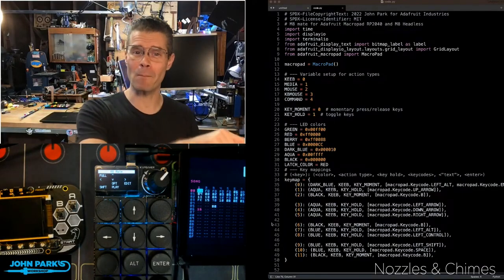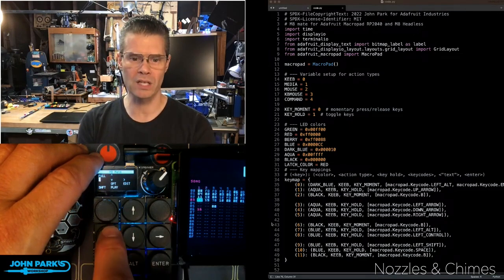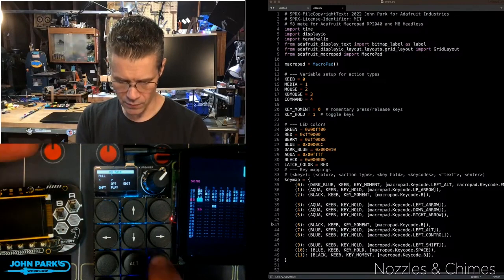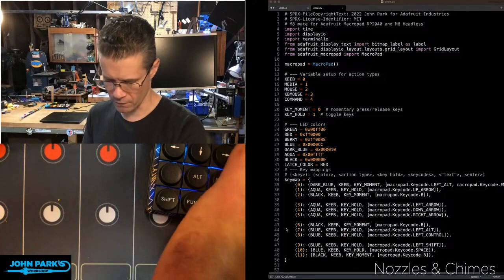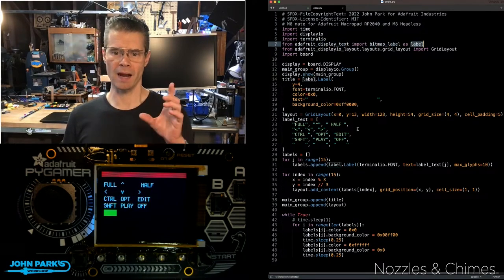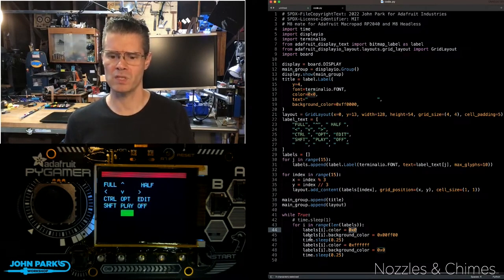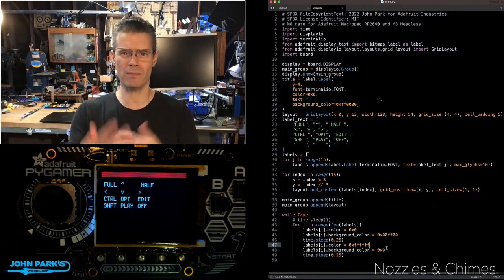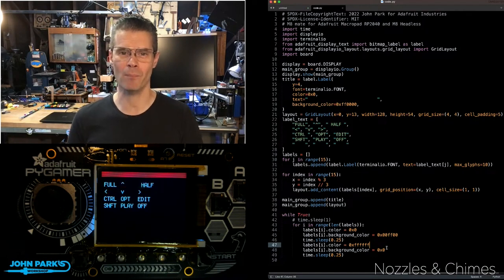John Park's CircuitPython Parsec: Bitmap Label Highlighting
Highlight display text with bitmap label colors.